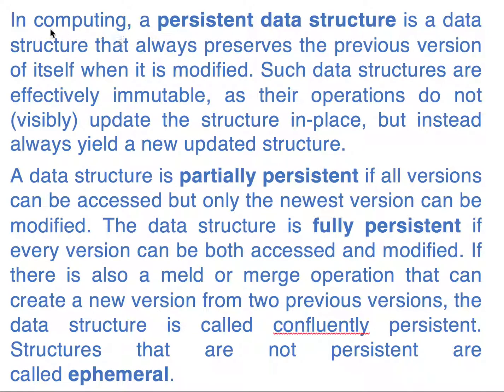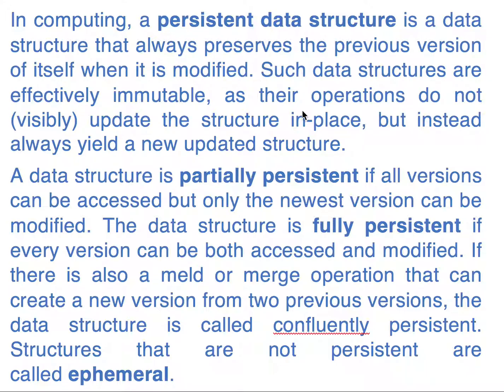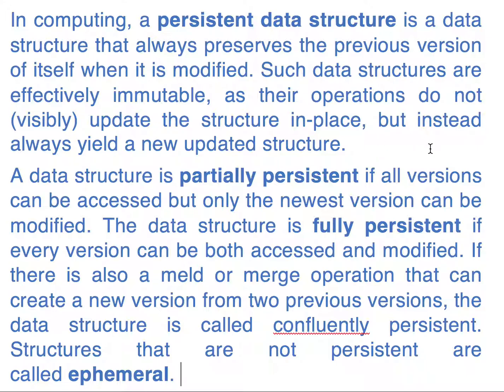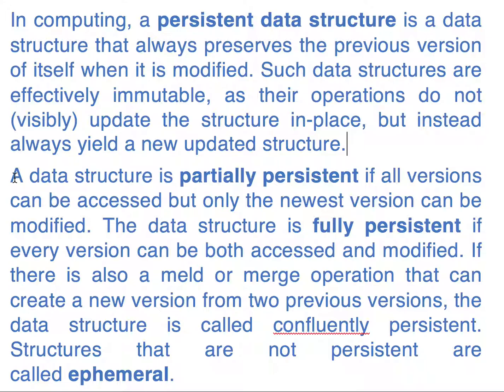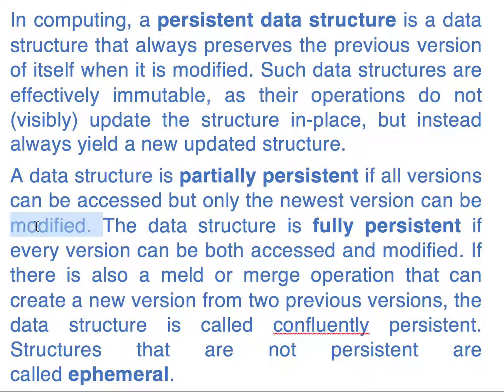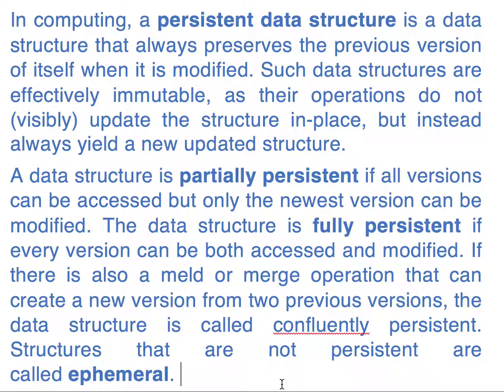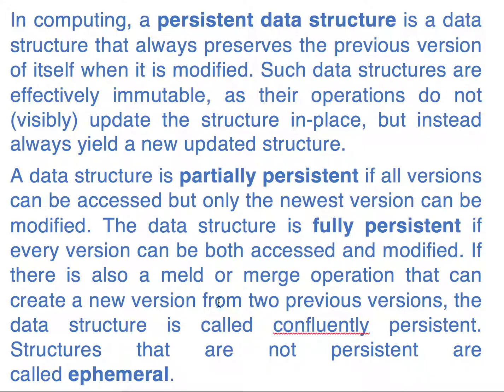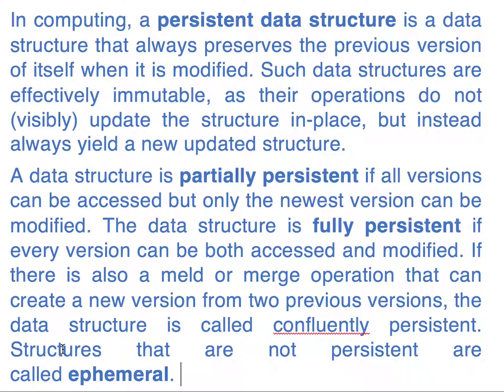Persistent data structures